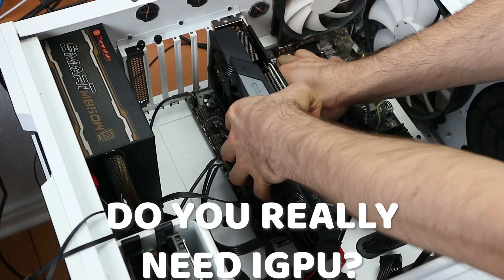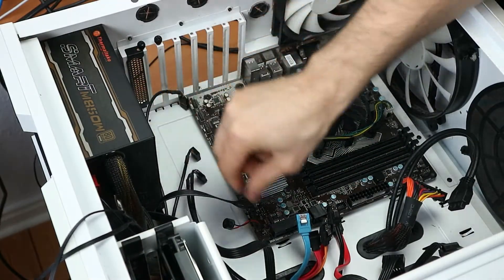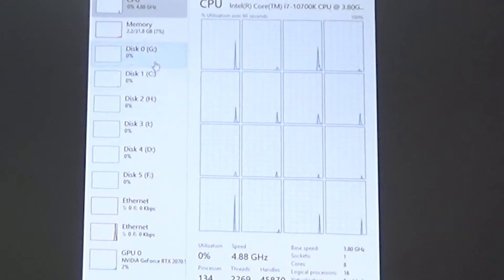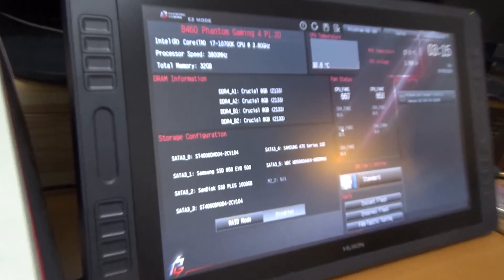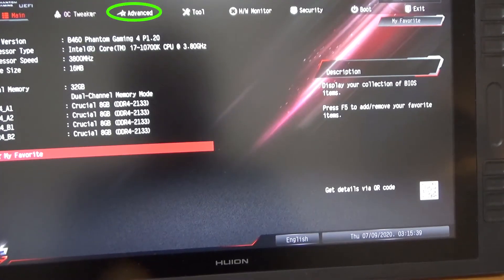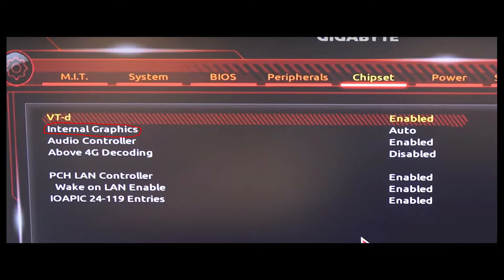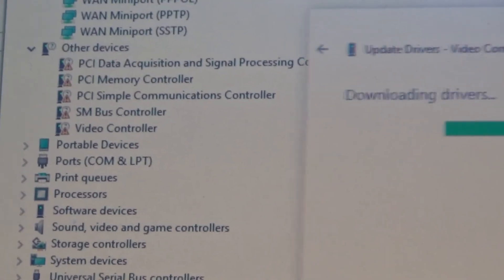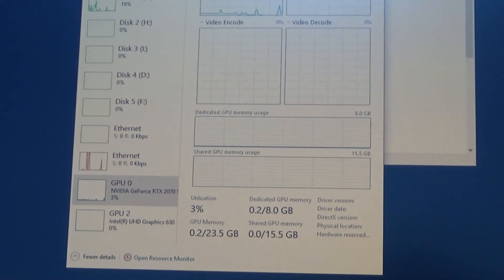How to turn on Intel iGPU UHD Graphics (QuickSync) on Windows 10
How to make Windows 10 with a new CPU and Motherboard use the integrated graphics of an Intel chip. Intel calls it: Processor Graphics ‡
Processor Graphics indicates graphics processing circuitry integrated into the processor, providing the graphics, compute, media, and display capabilities. Intel® HD Graphics, Iris™ Graphics, Iris Plus Graphics, and Iris Pro Graphics deliver enhanced media conversion, fast frame rates, and 4K Ultra HD (UHD) video. See the Intel® Graphics Technology page for more information. In my case, it's an Intel® UHD Graphics 630 GPU on an i7-10700K on an ASRock LGA1200 B460 Phantom Gaming Motherboard. It will work for Gigabyte, Asus, Biostar, EVGA, MSI motherboards as well.